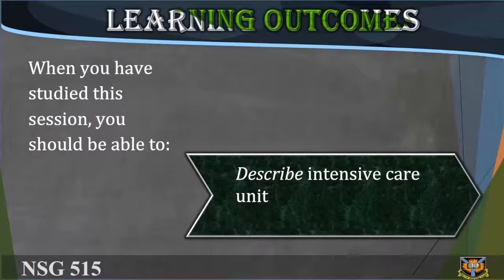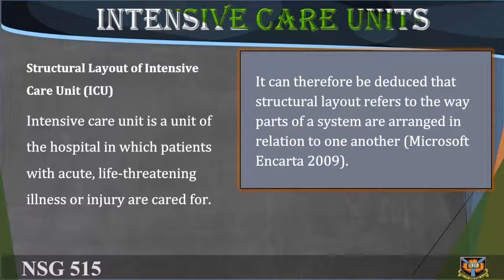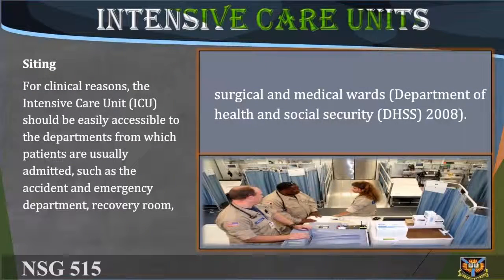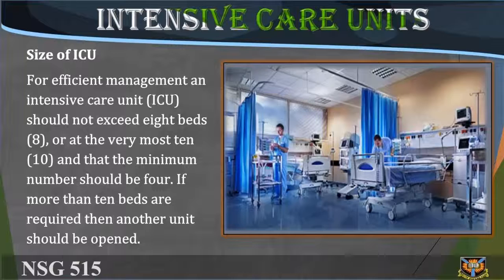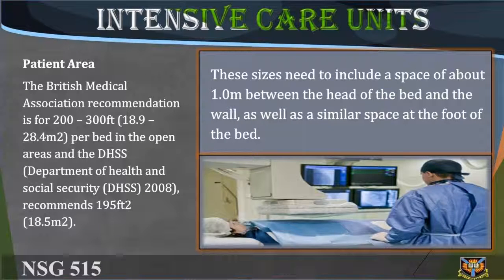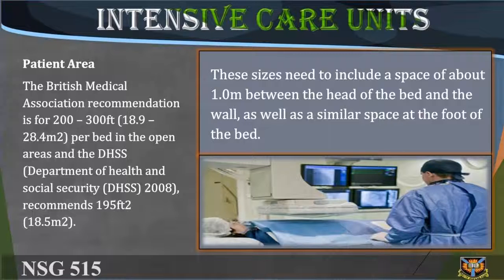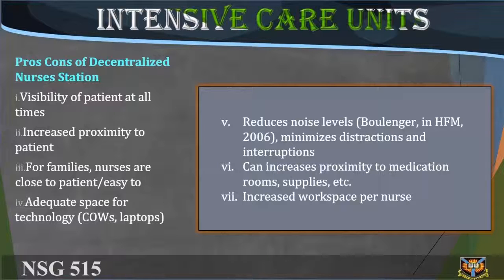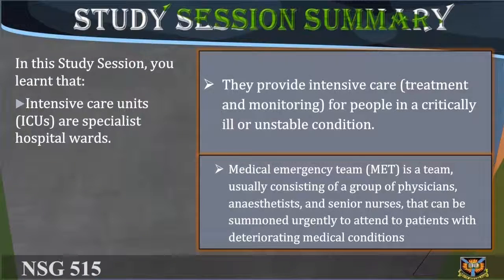NSG 515 study session 6